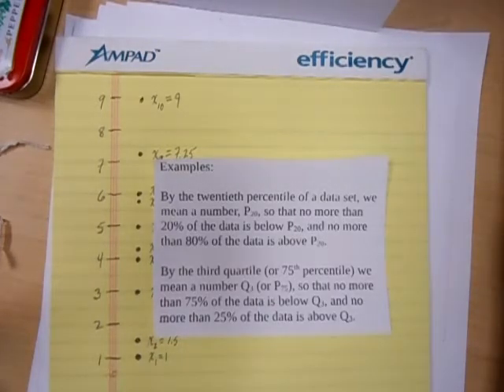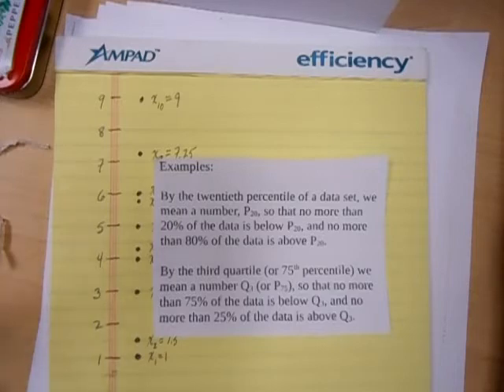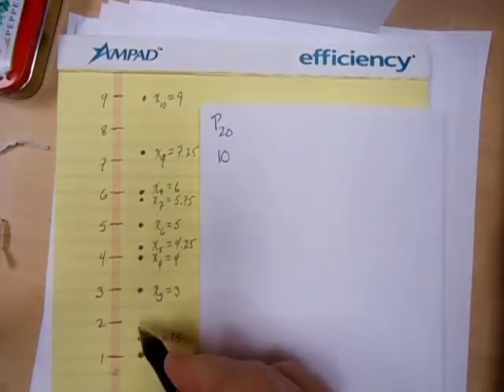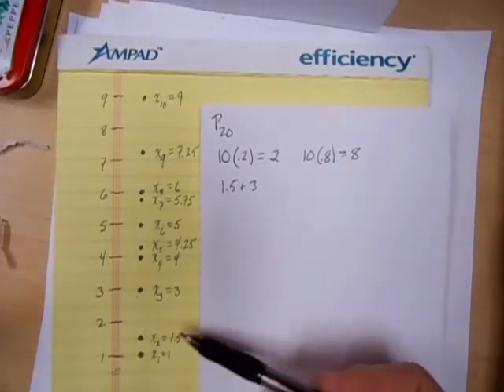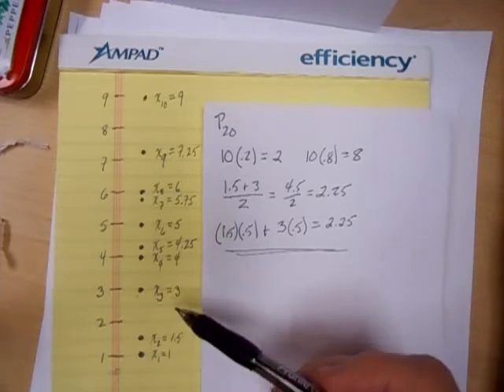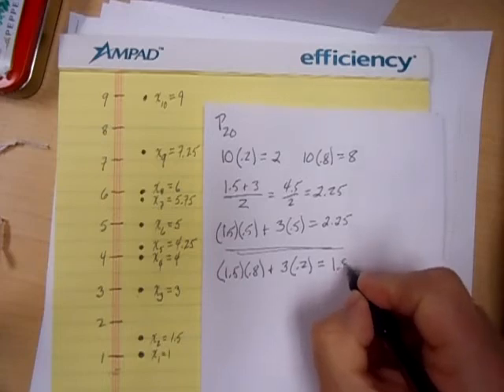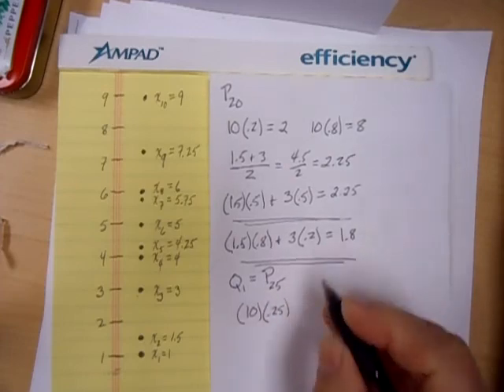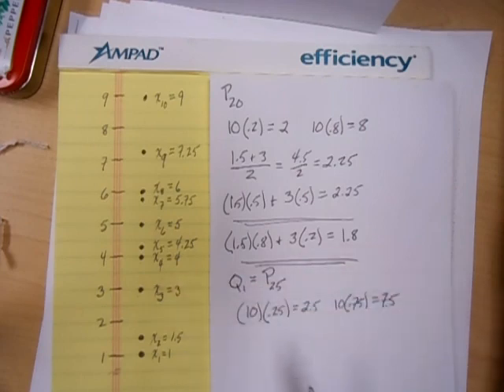PercentileCalc.MOV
More than one accepted way to calculate a percentile.  We look at why that is the some of the reasoning behind two of the most common methods.